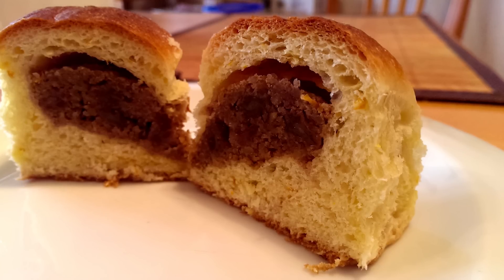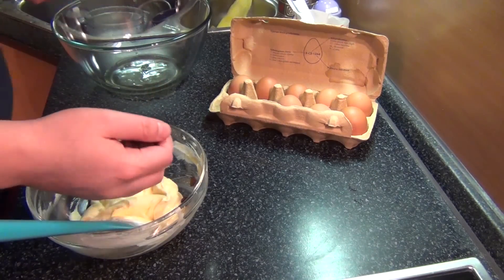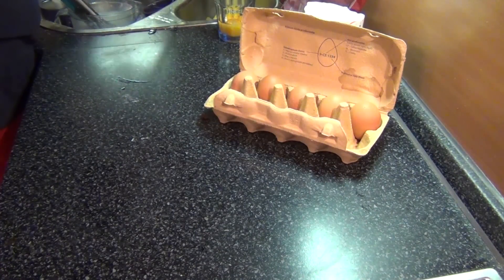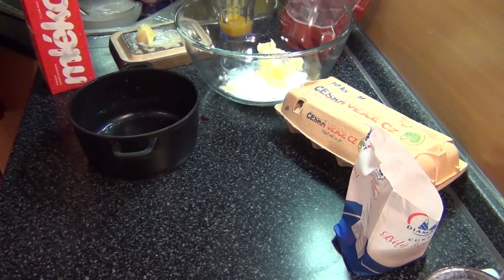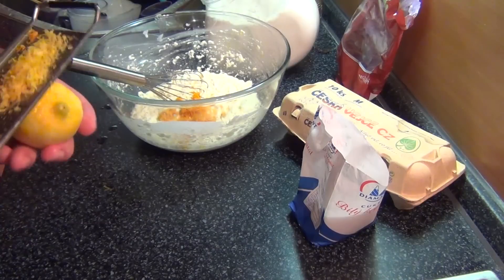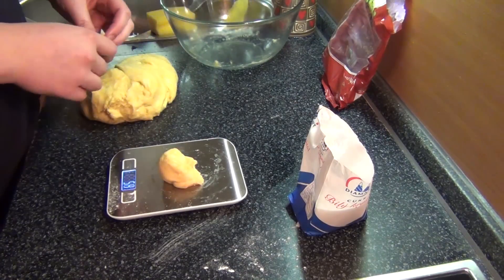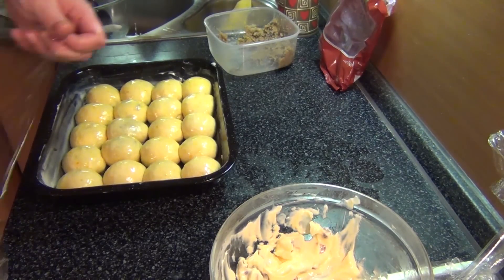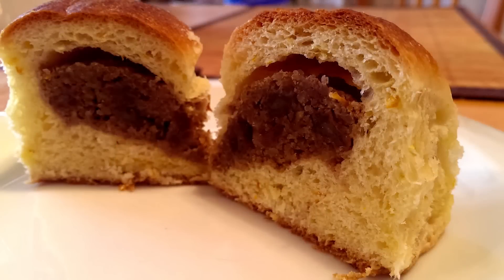♦ Zooc Bakes - Sweet-A$$ Bunzz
The fifth episode of my cooking series where I bake some buns for your buns.

Ingredients:
Cream cheese filling:
- 200 g/7 oz cream cheese (Philadelphia)
- 1/4 cup sugar
- Vanilla sugar
- Raisins
- 1 egg yolk

Walnut filling:
- 200 g/7 oz ground walnuts
- 1/4 cup sugar
- Vanilla sugar
- Rum essence
- Raisins
- Beaten egg whites

Dough:
- 3 egg yolks
- 1/2 cup buttermilk
- 1/2 cup milk
- 3 tsp yeast
- 1 tsp salt
- 100g sugar + vanilla sugar
- 120g butter
- AP flour
- Orange zest
- Lemon zest

Melted butter for brushing

Directions:
Watch the damn video